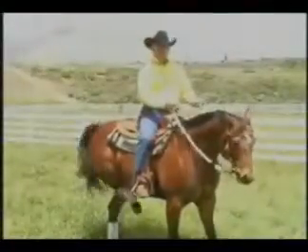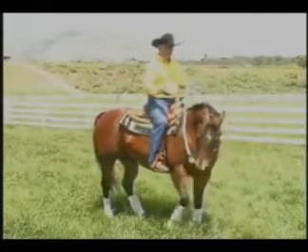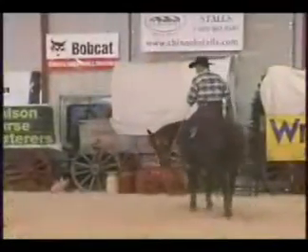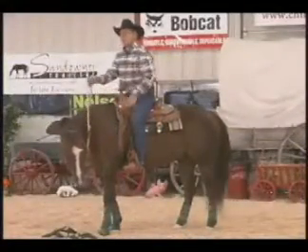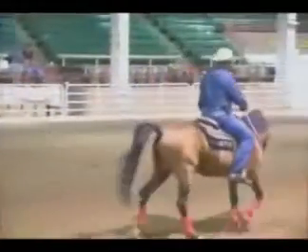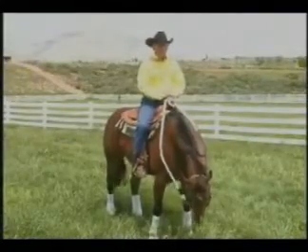Fix Head Tossing with John Lyons